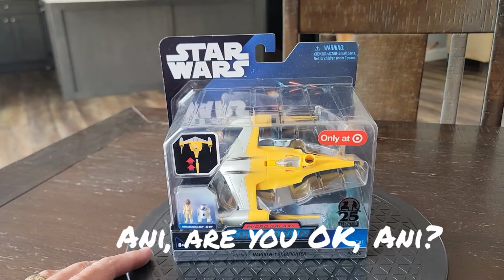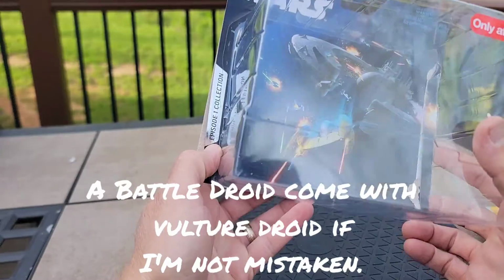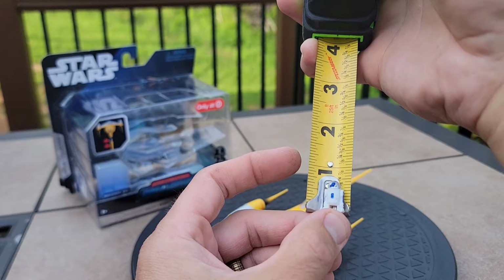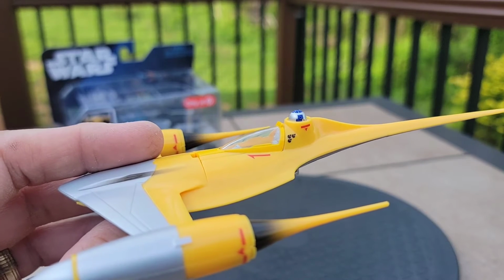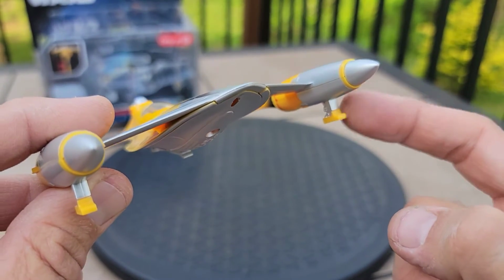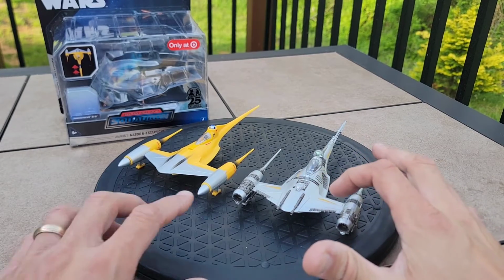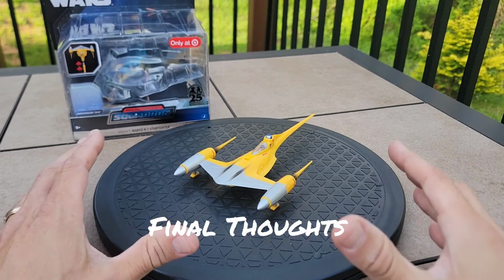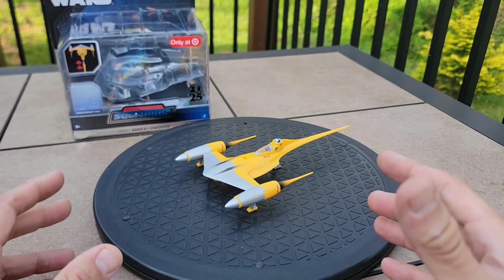Star Wars Micro Galaxy Squadron #0150 Anakin's Naboo N1 Starfighter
A stop for Gas coming home from Dayton, Ohio in Knoxville (near Oak Ridge) Target I found Ani's N1 and the Gungan Bongo Submarine!

Shout out to my wife for telling me to stop 1 more time for gas!